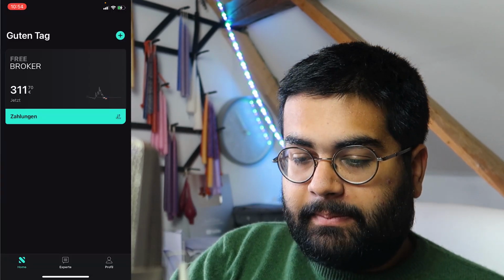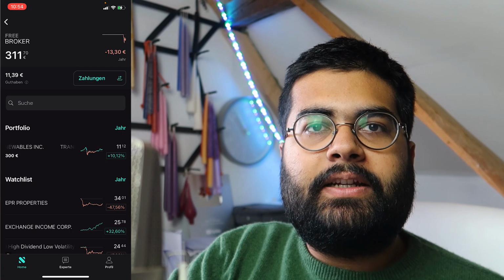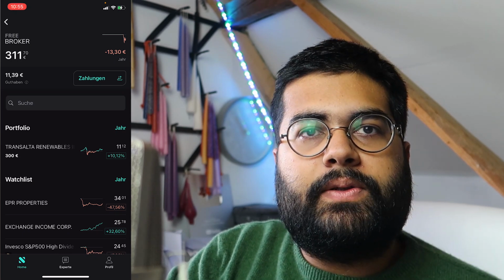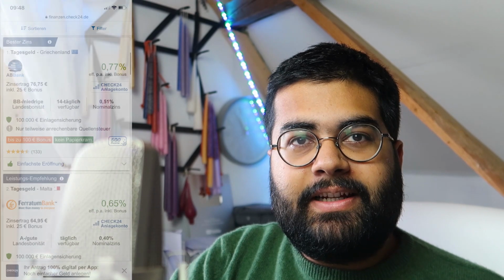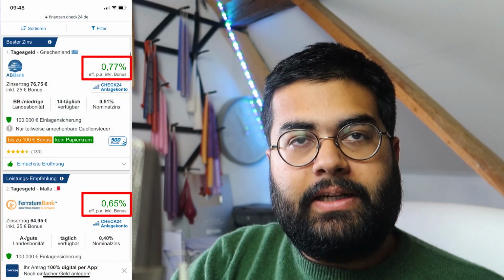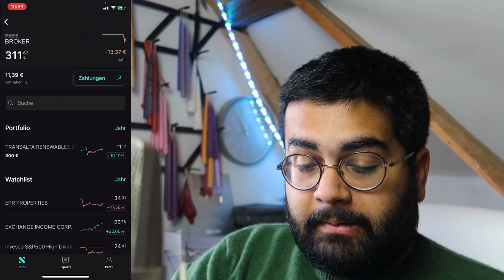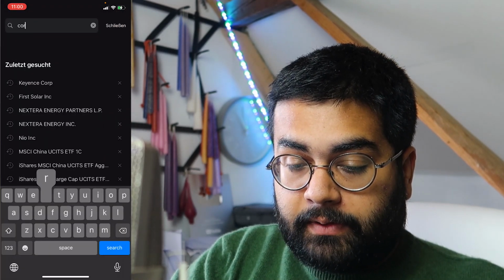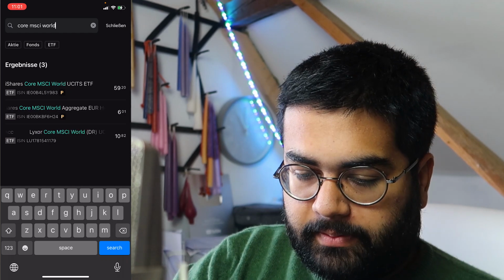How to use Scalable Capital Broker App to Invest in the Stock Market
🇩🇪Register for FREE Webinar:
💰25€ Sign Up Bonus by Opening Your Depot at Scalable Capital for FREE
🇩🇪As long as you are residing in Germany, you can open up an account with Scalable Capital with your Passport and 'Aufenthaltstitel' and start investing.
💰0€ Opening or Yearly cost and 0€ Cancellation Cost with cancellation anytime.